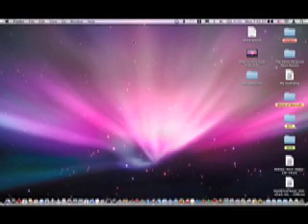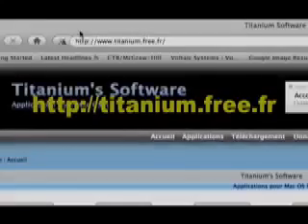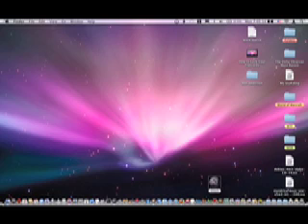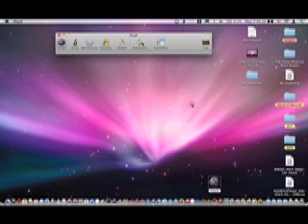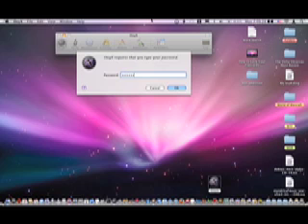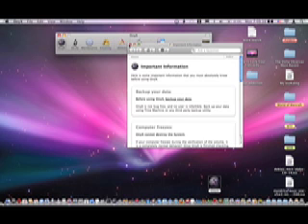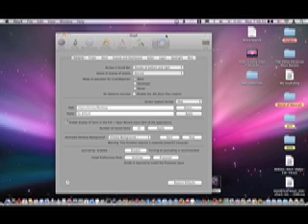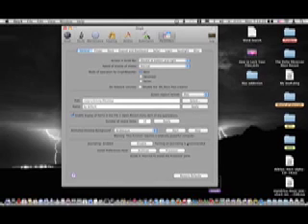How to have a moving background for free MAC ONLY!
In this tutorial I will show you how to have a moving desktop background.  All you need is the free application OnyX which you can download from this website: titanium.free.fr.  On this website there are also links for tiger and other previous versions, but I don't know if the steps are the same.  Also do not do this without sufficient ram are else it will slow down your computer.